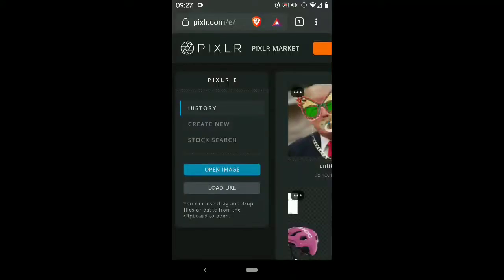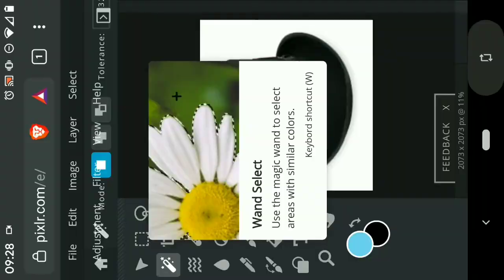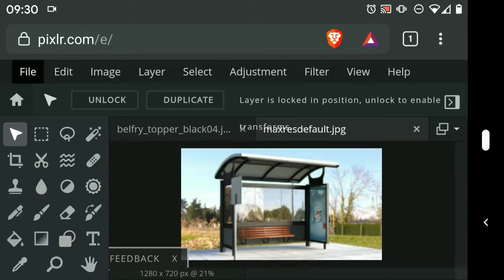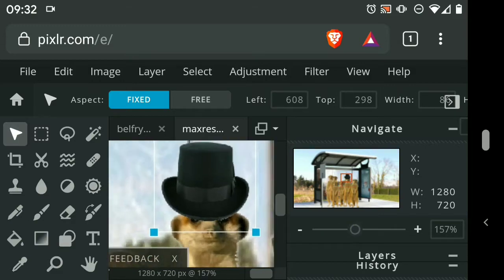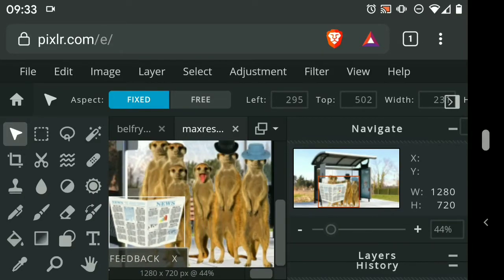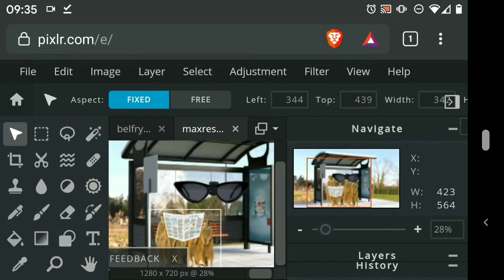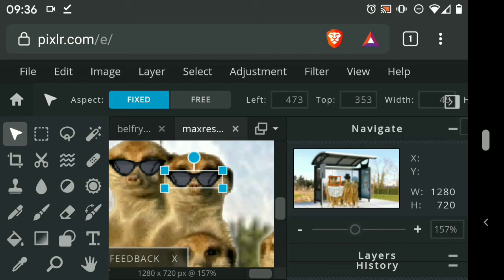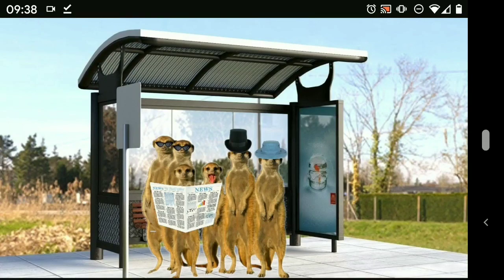Making Silly Images Using PIXLR - Tutorial | Wheeliemanuk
A simple tutorial showing you how to bodge photos together to make silly photos